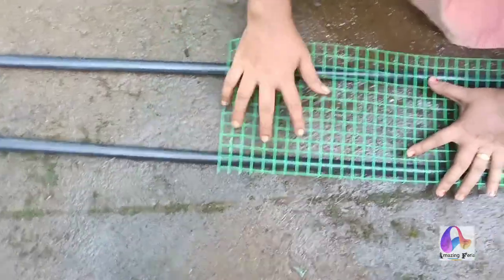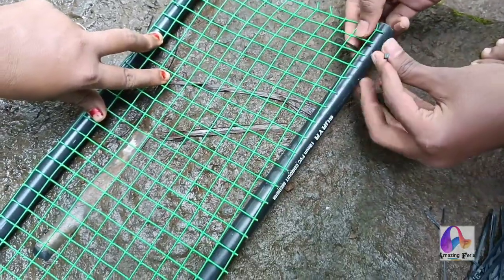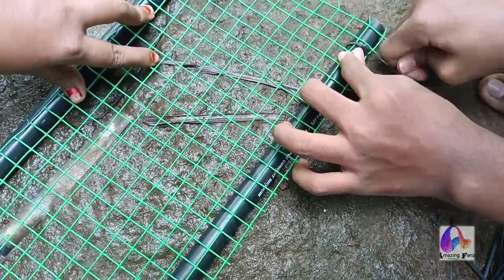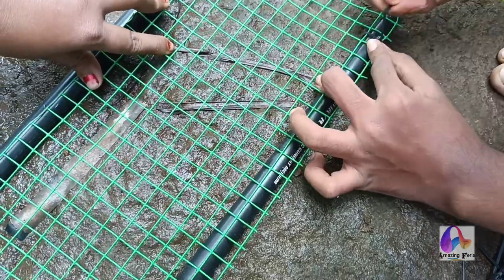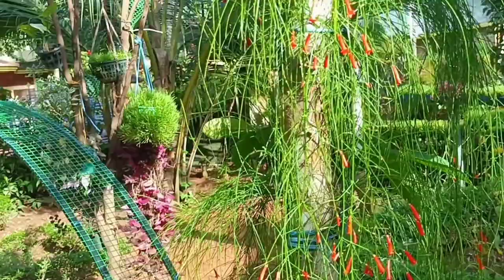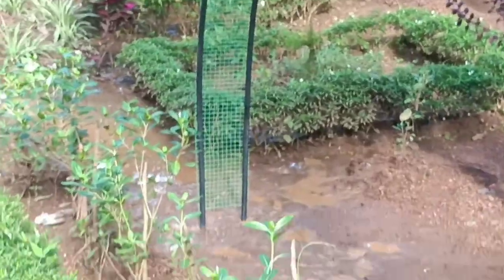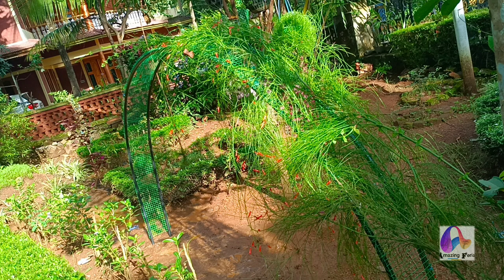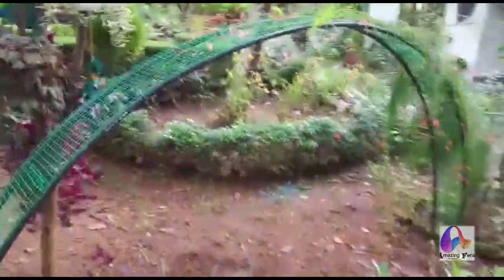Garden Arch Making using wiring pipes/plant arch trelli making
Plant arch making using wiring pipes